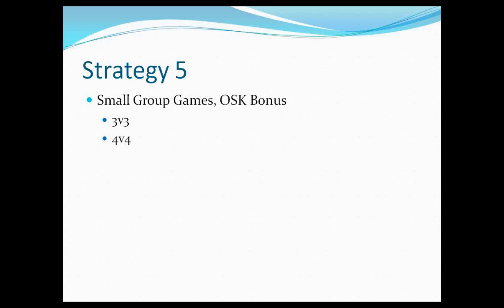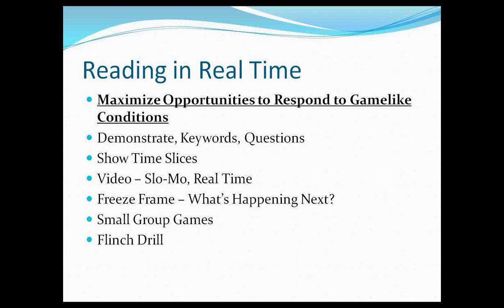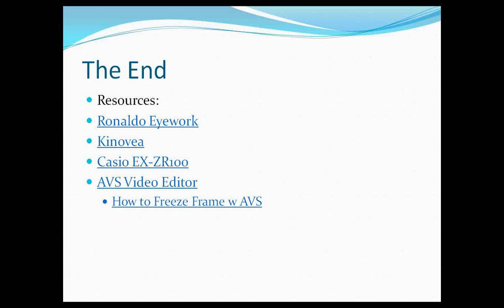2011 09 27TeachingYourPlayerstoRead 11